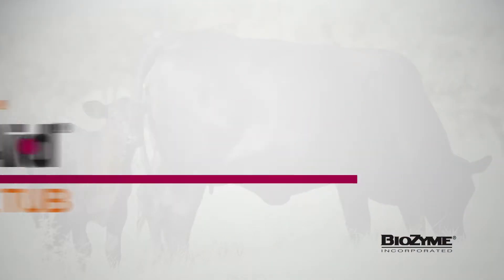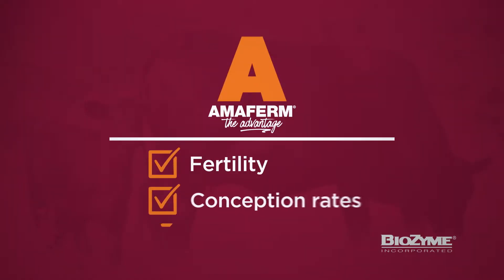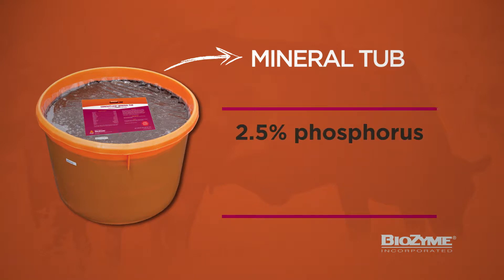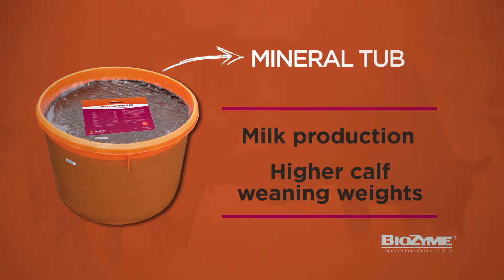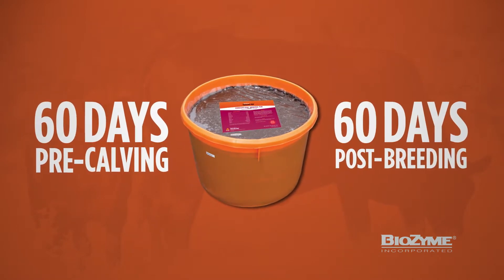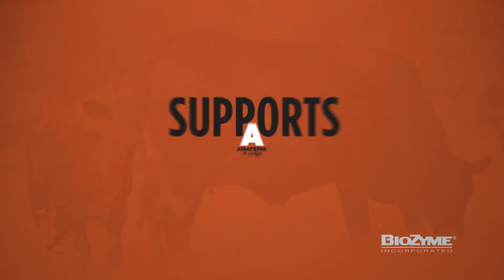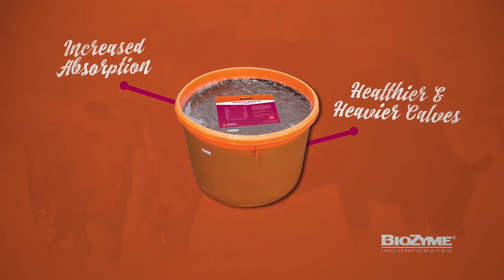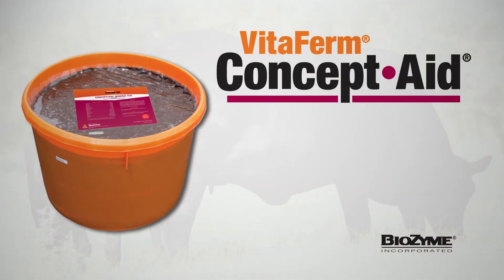VitaFerm Concept•Aid Mineral Tub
A free-choice vitamin and mineral cooked tub for beef cattle specifically designed for reproductive success when fed 60 days pre-calving through 60 days post-breeding. Especially beneficial in A.I. and E.T. breeding programs.